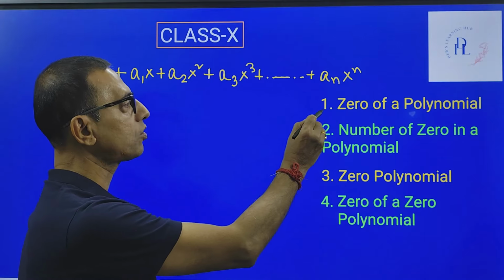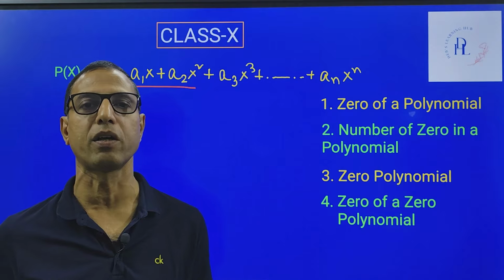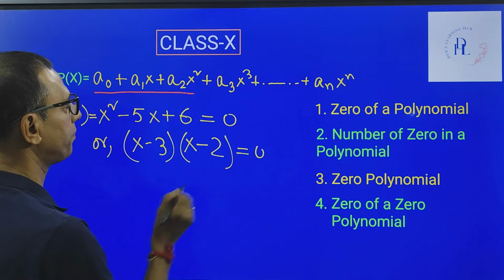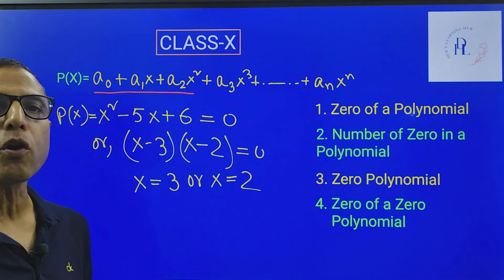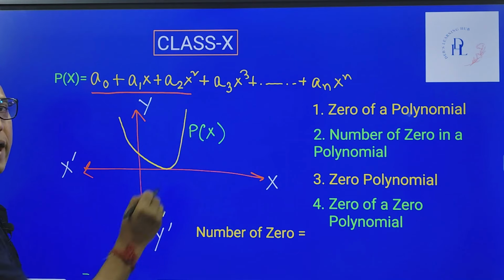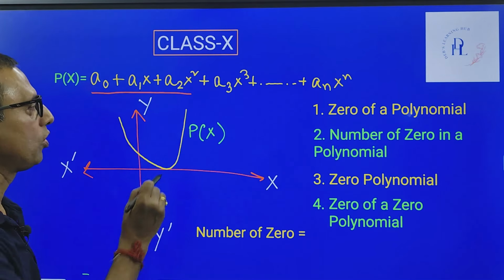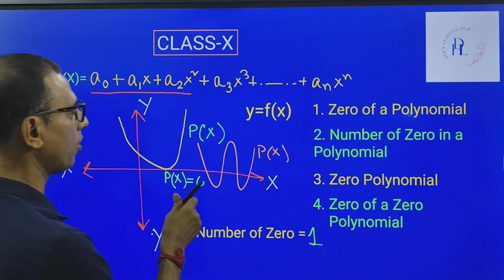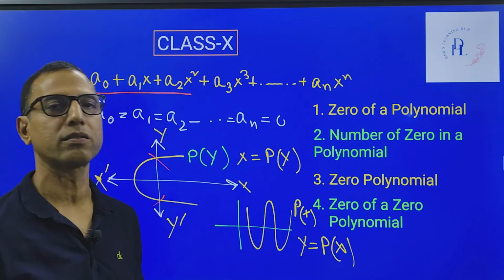CBSE ICSE|Class X|Zero of a Polynomial & Number of Zero in a Polynomial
Learn & Understand easily, What is Number of Zero in a Polynomial ? What is number of ZEROES in a Polynomial ? How to find out the Number of Zeroes in a Polynomial eirther from Algebraic Expression or from Graphical Representation of a Polynomial ?